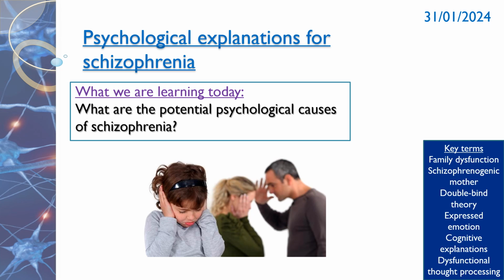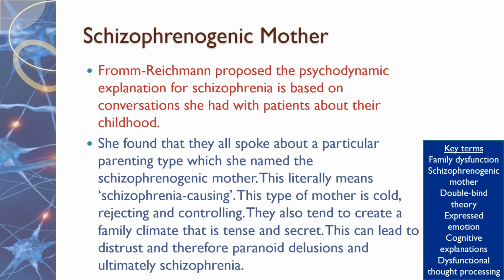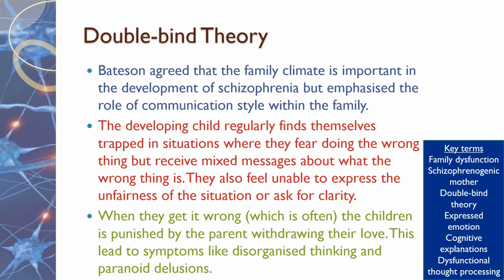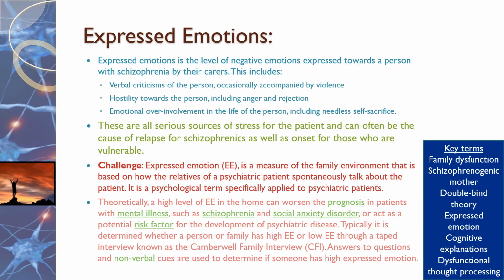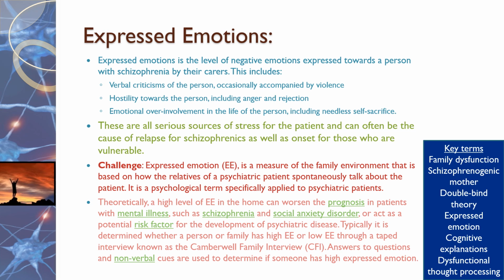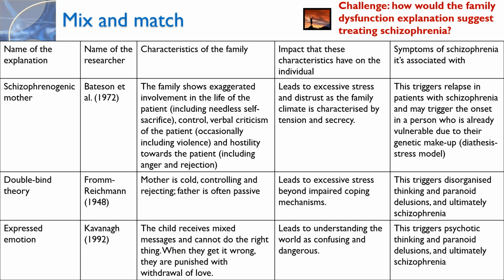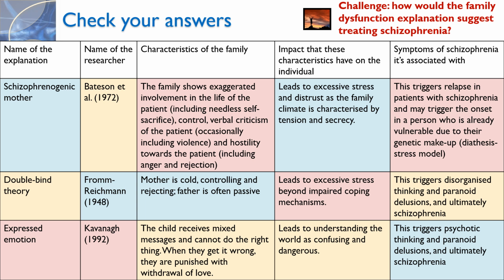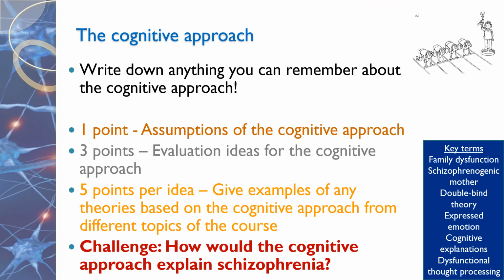Psychological Explanations of Schizophrenia